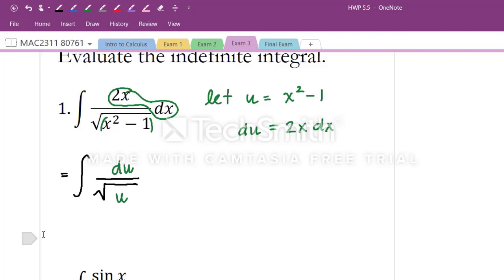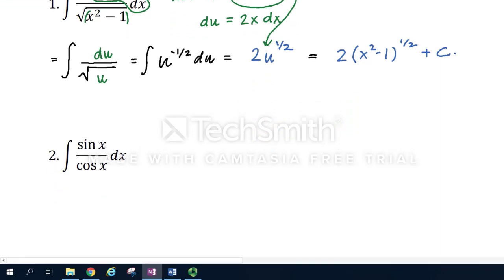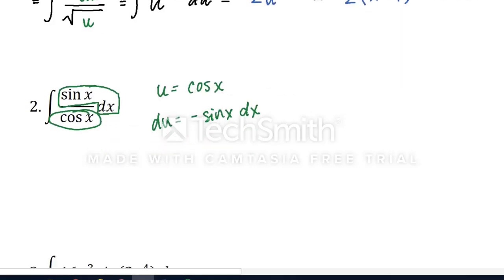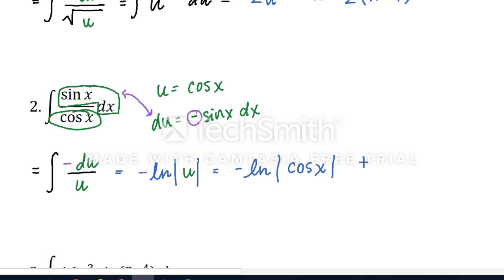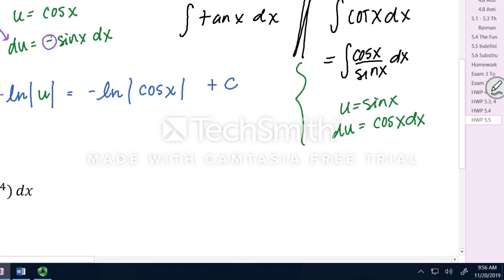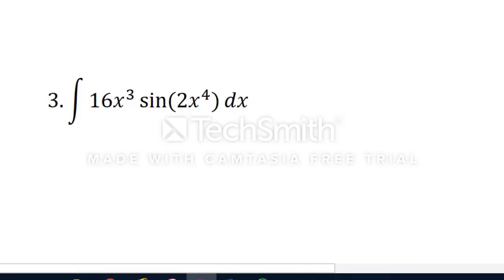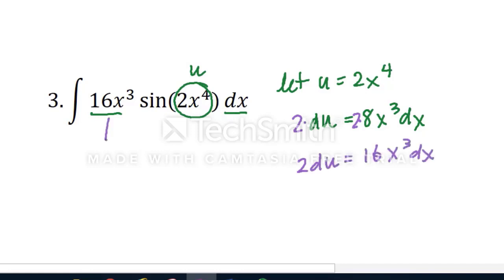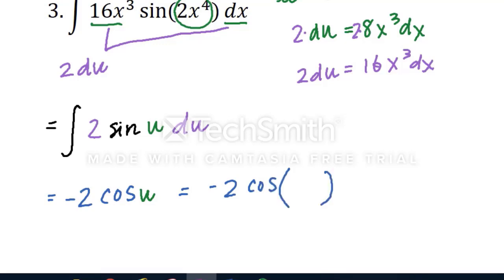5 5 Substitution Examples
Basic example of integration by substitution